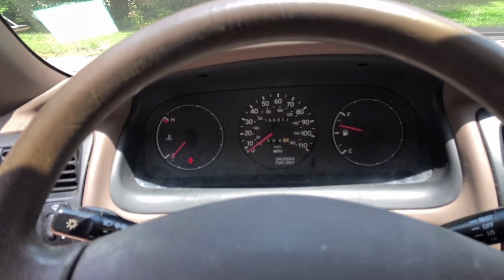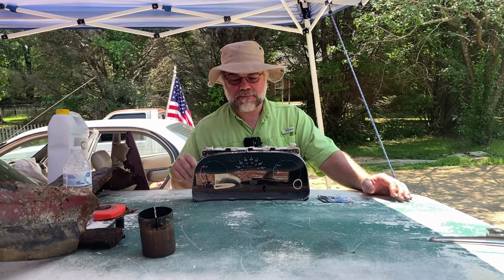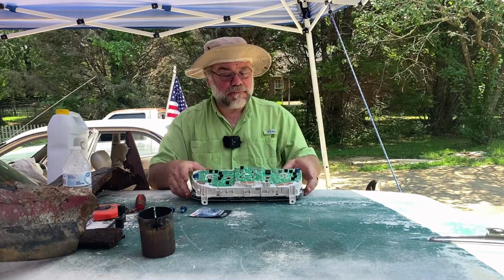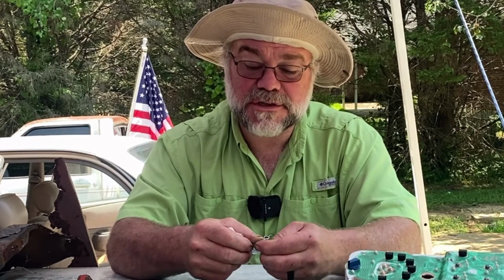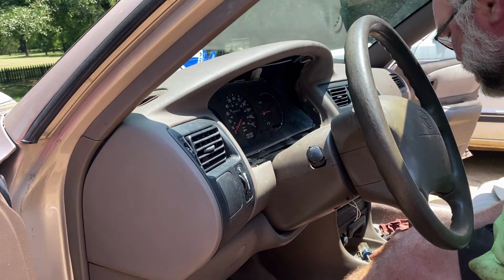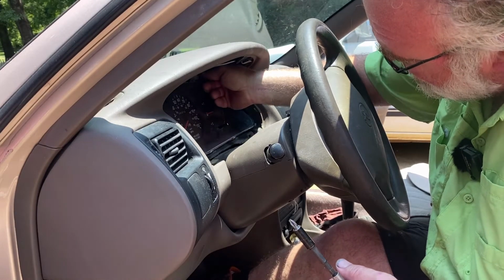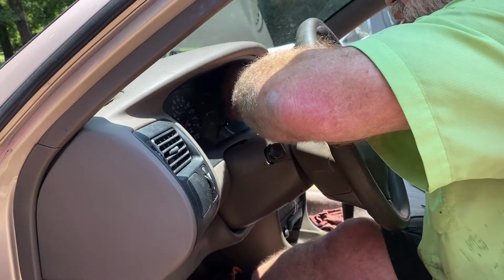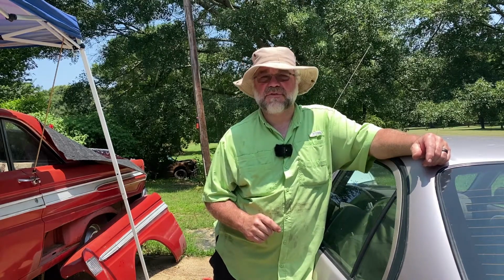Dash light replacment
This time we fix the dash lights in my 97 corolla. We also do a quick update on the camry speed o repair.